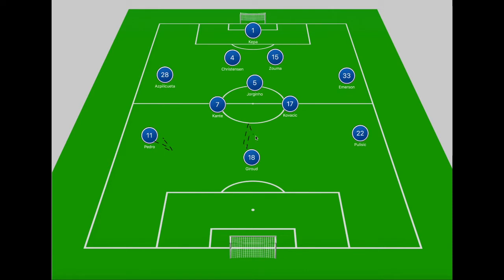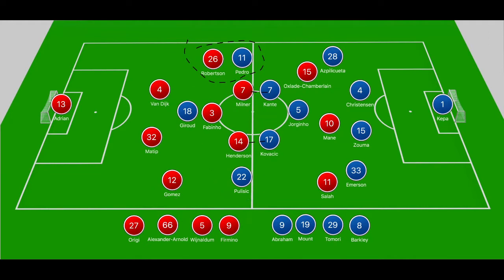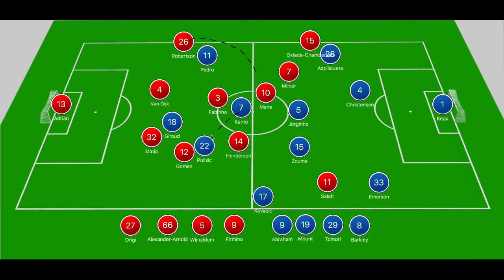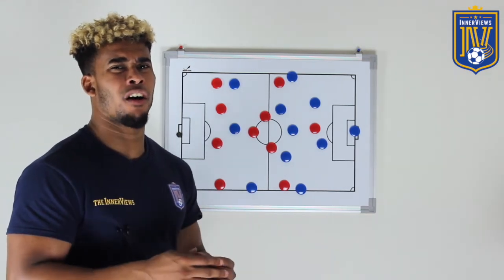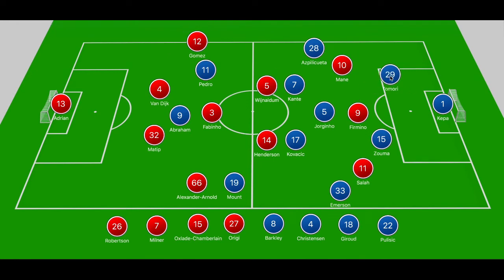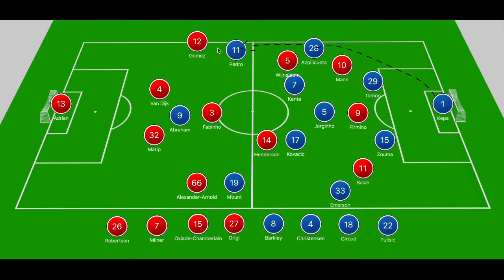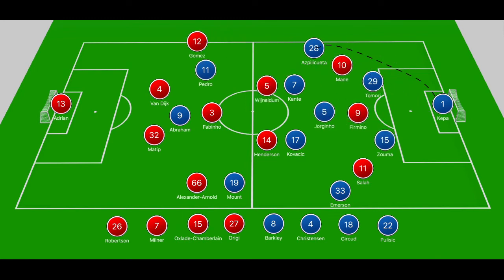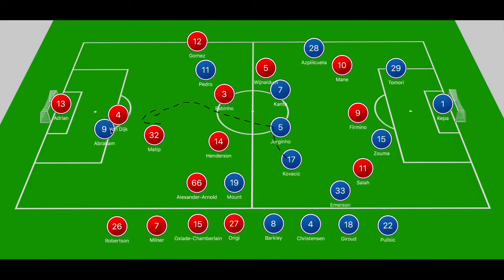How Lampard's Tactics Frustrated Liverpool | Liverpool vs Chelsea 2-2 (5-4) | Tactical Analysis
On this edition of The InnerViews, Tyrrell analyzes how Frank Lampard's Chelsea improved in the European Super Cup despite their 2-2 (5-4) defeat to Liverpool on penalties to win the European Super Cup, courtesy of goals from Olivier Giroud, Jorginho and a Sadio Mane brace.

Do you think this was Chelsea's best XI?

Should Olivier Giroud start on a weekly basis for Chelsea?

Can Chelsea finish in the top four?